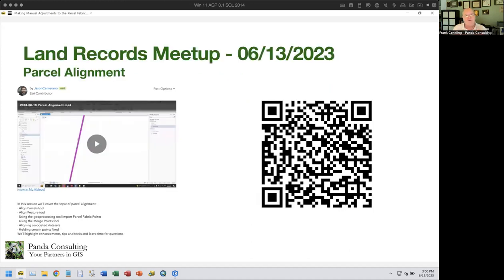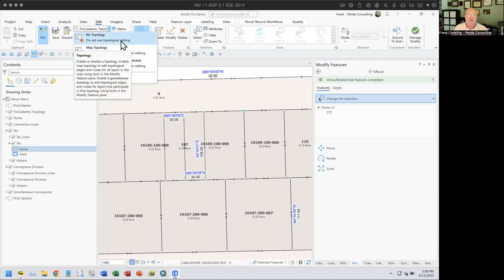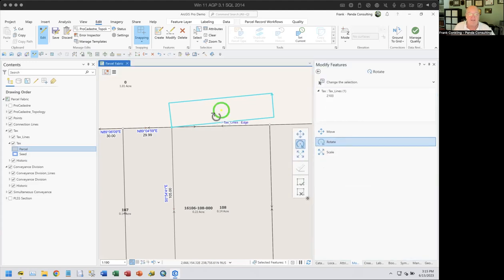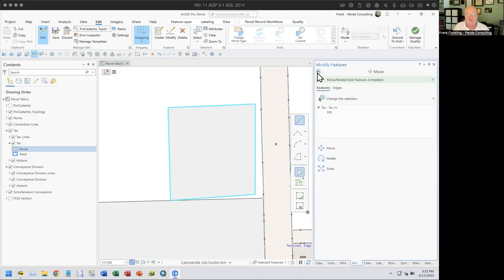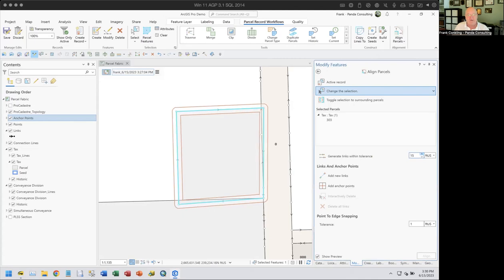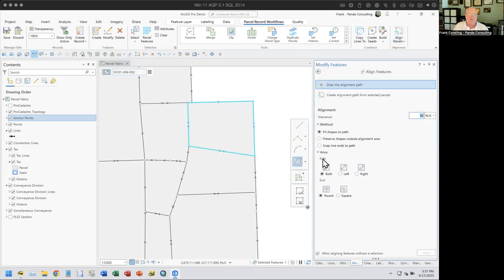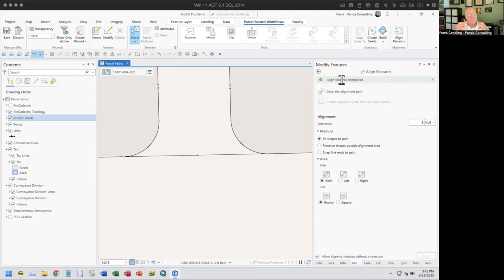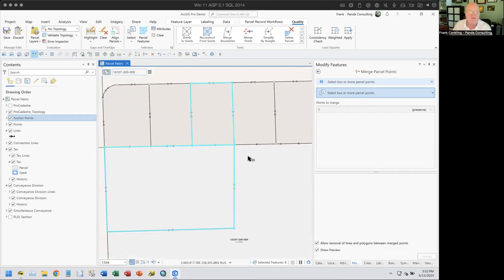Making Manual Adjustments - June 2023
During this workshop, we explored the many ways in which you can manually adjust (non Least Squares Adjustment) the parcels in the Parcel Fabric including: Move, Transform, Align Parcels, Align Features, Merge Points and other options available to you. Click on the links below to review a specific topic.

00:00 - Intro
01:00 - Esri Land Records Meetup Reference
02:00 - Today's Contents
03:00 - Project Settings
04:00 - Stretch Geometry Proportionally
05;15 - Stretch Geometry proportionally w/ topology element
08:00 - Impacts of Different Topology
12:30 - Move Tool
15:00 - Rotate Tool w/ snap anchor
17:30 - Map Topology and Move a Feature Outside Display Extent
22:00 - Transform Tool
27:00 - Align Parcel
37:00 - Align Features
43:30 - Using Align Features to Clean Up Densified Curve
52:00 - Merge Points